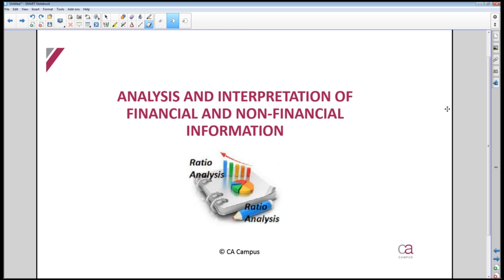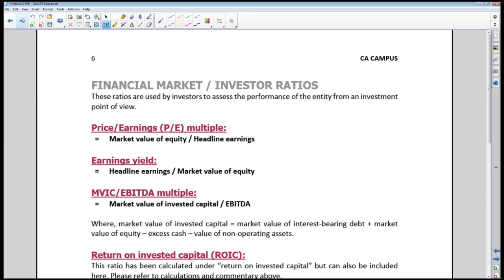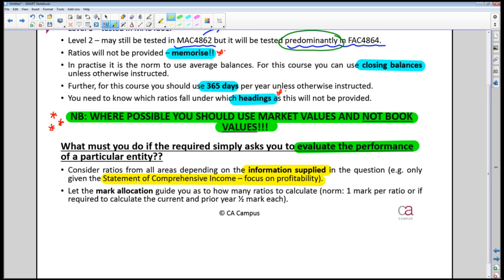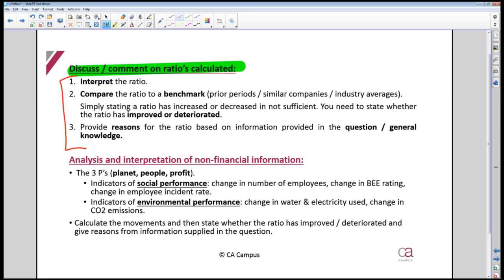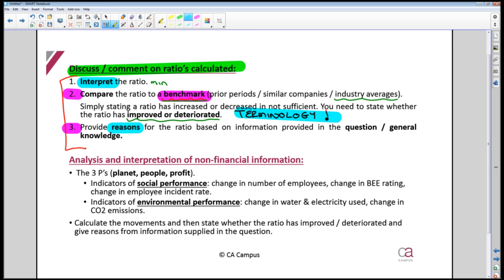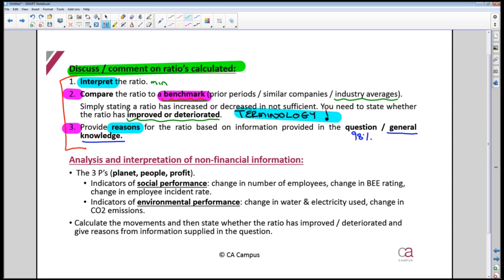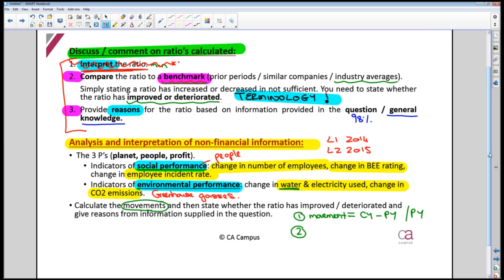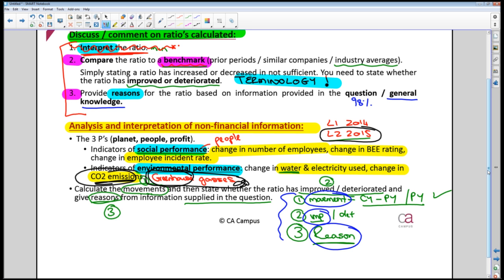MAC lecture: Analysis of financial and non-financial information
CA Campus shares an extract from its MAC revision course. This lecture covers the analysis of financial and non-financial information.